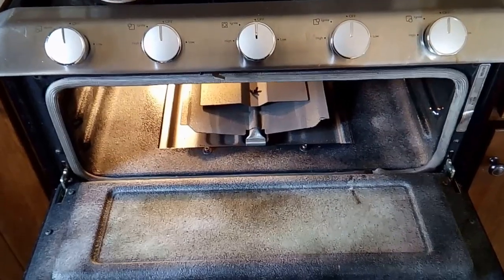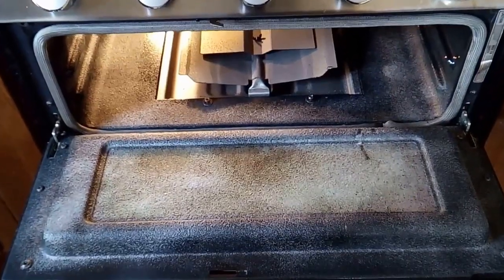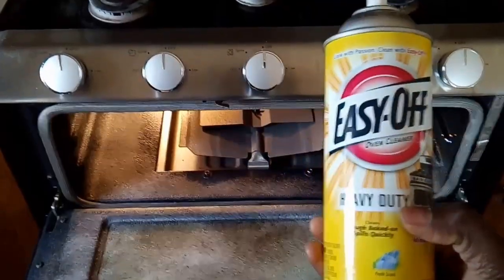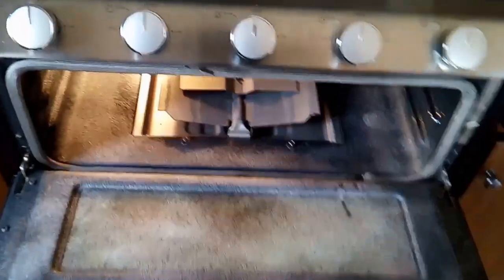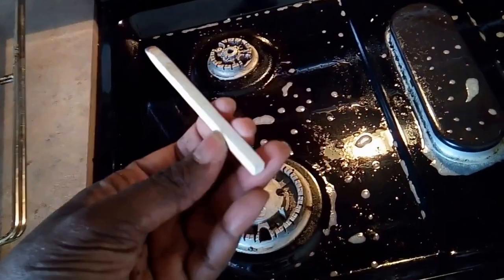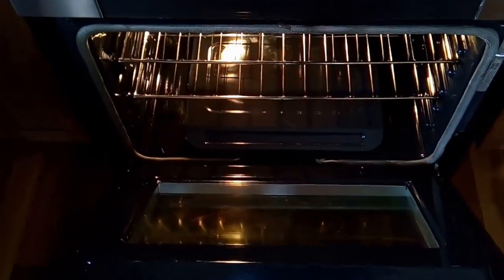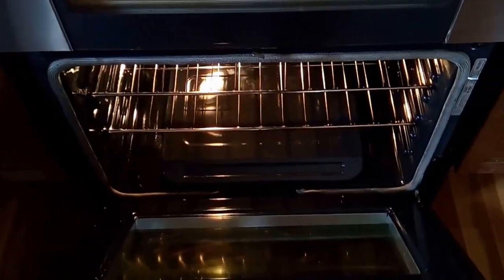MIRROR IMAGE CLEAN OVEN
Macho Men Maid Service weekly athomewithNikki.com newsletter tip on getting a mirror image clean oven